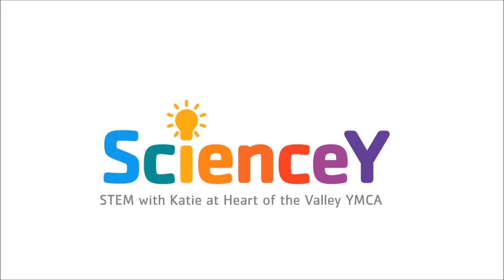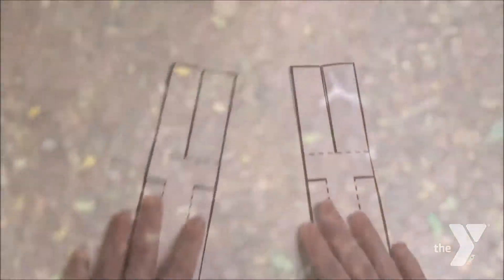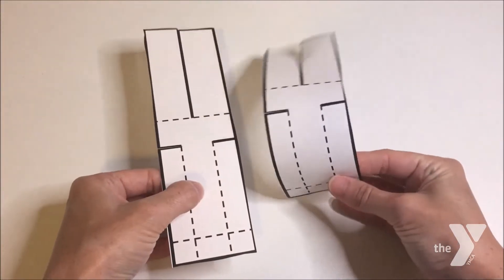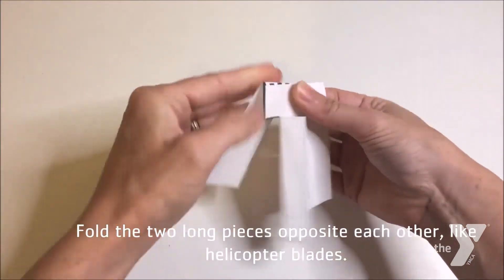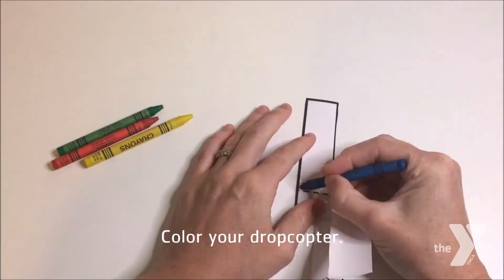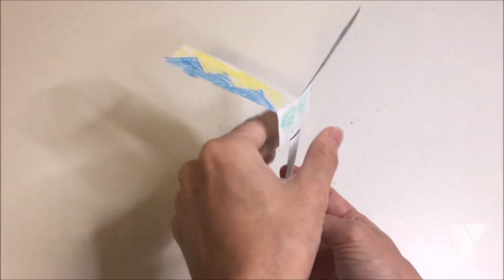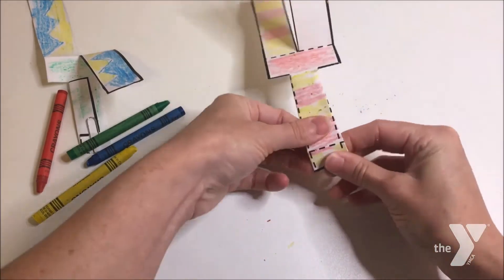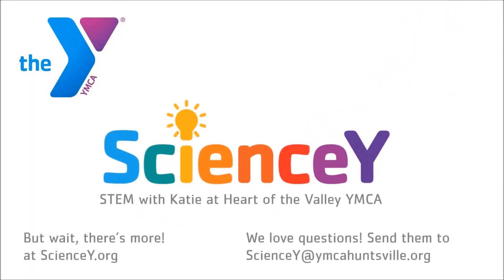ScienceY: Dropcopters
Instructional video for the ScienceY Dropcopter kits.